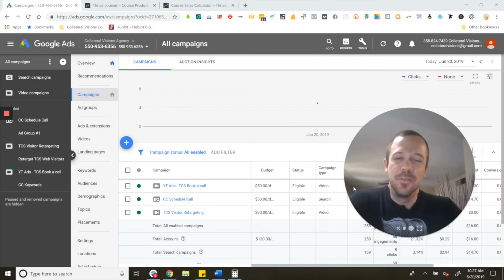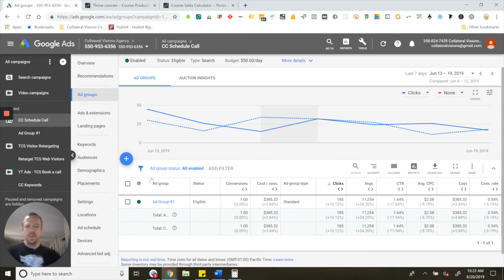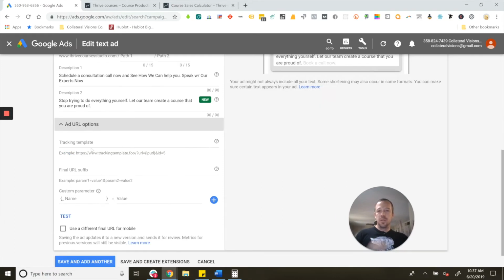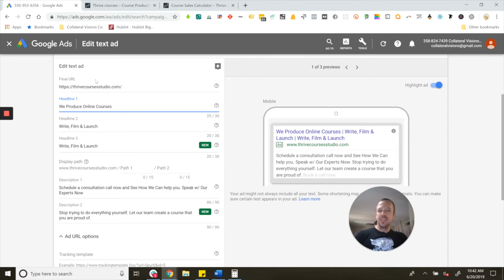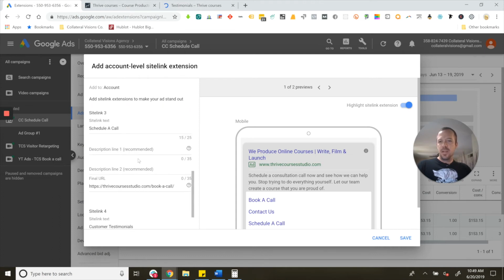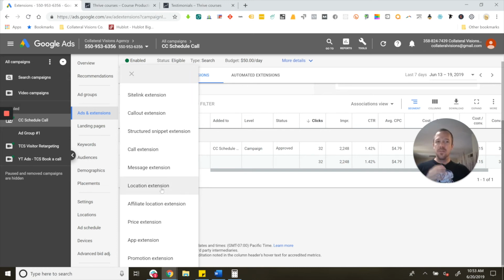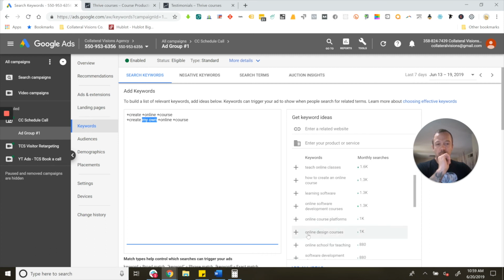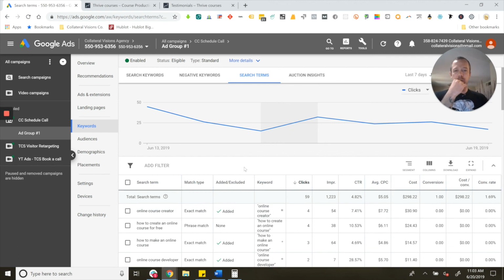13 5 Part 1 Reporting and Optimizing Conversions